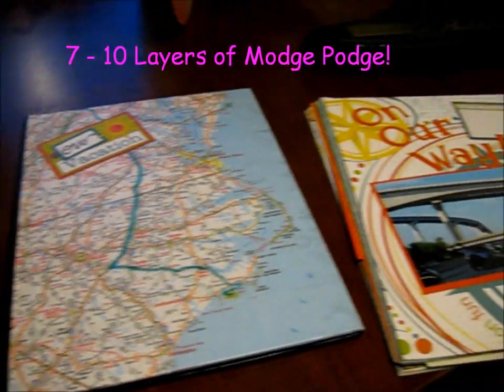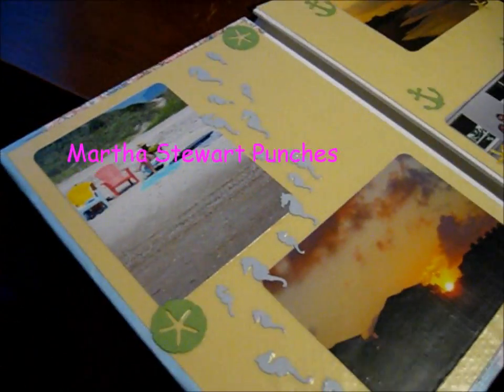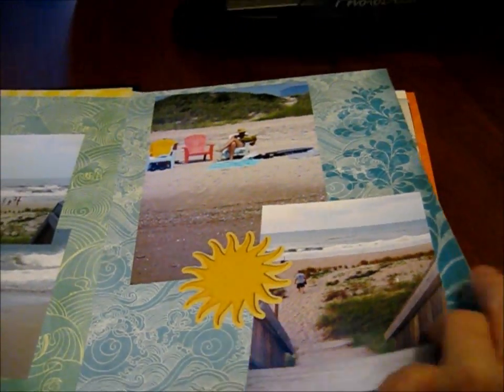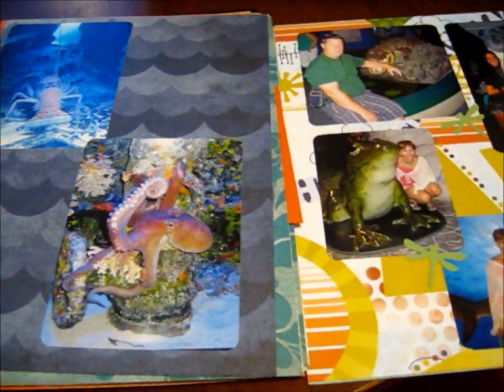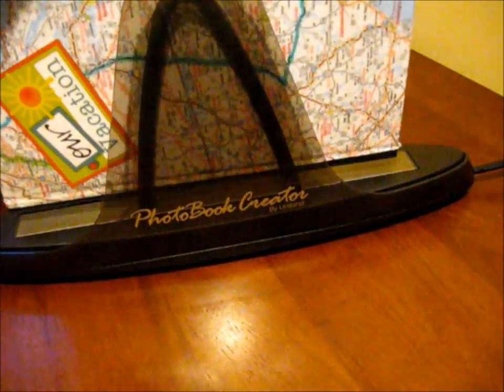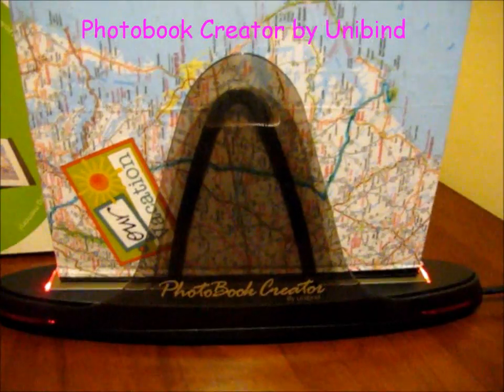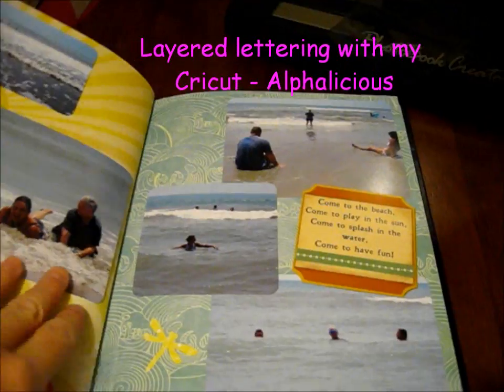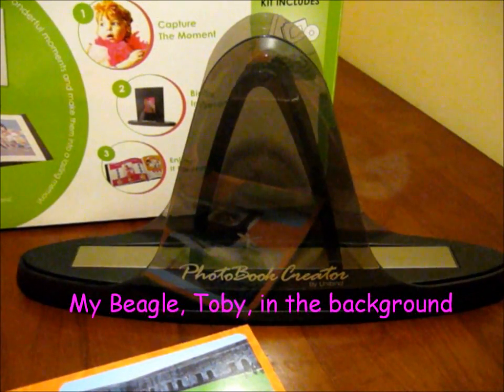Unibind Beach Scrapbook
My beach scrapbook